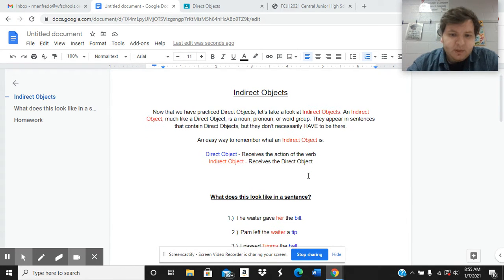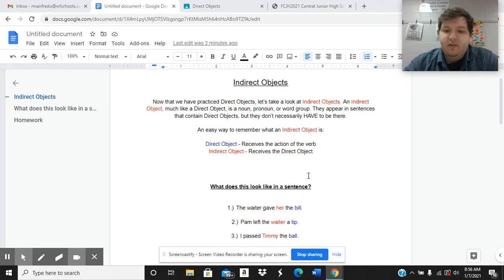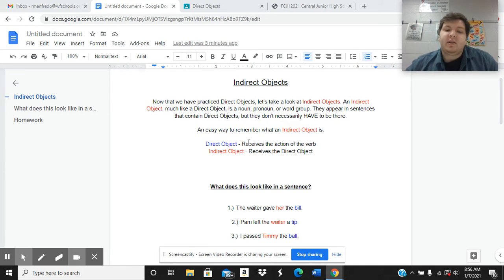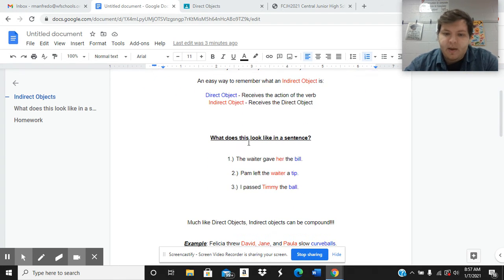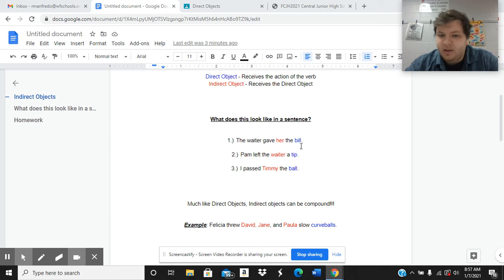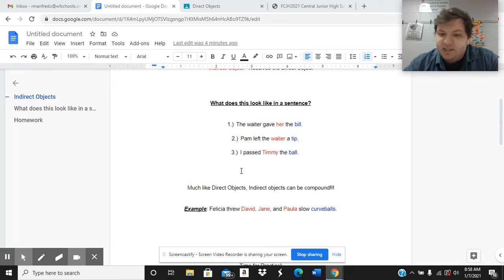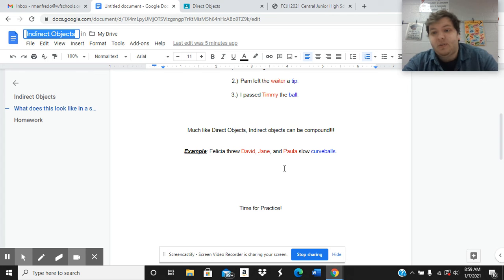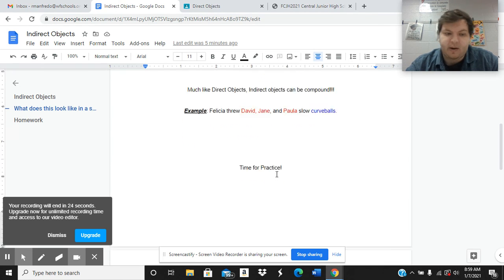Indirect Objects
Check out this video for help with you "Indirect Objects" assignment!